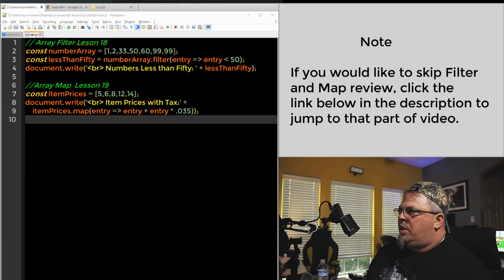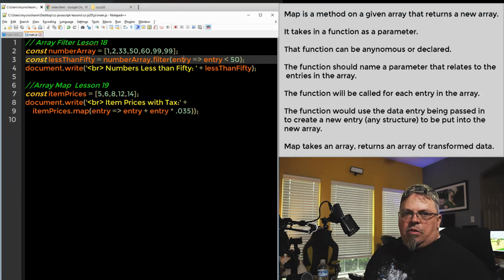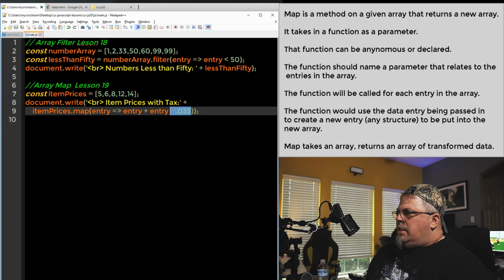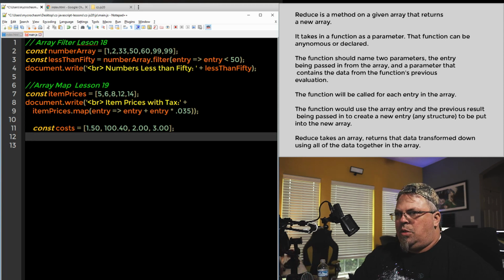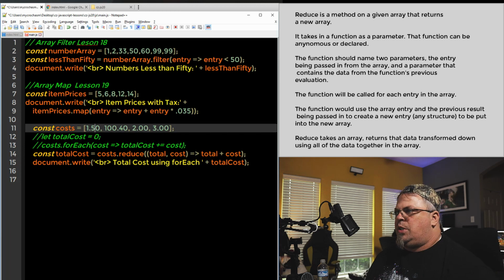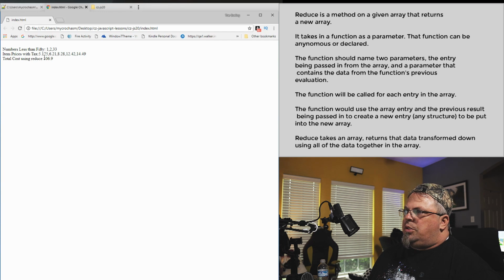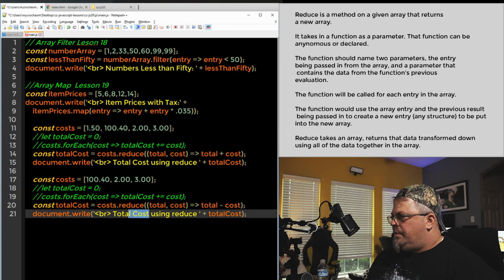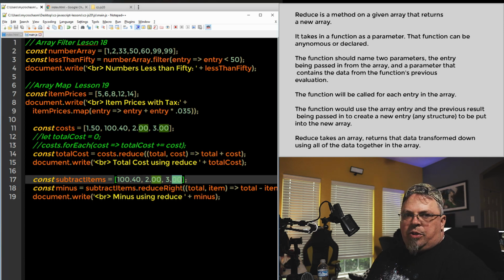Array Methods: Array Reduce and ReduceRight - Javascript Building Blocks 20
In this Javascript lesson, we cover reduce (Array.reduce) and reduceRight (Array.reduceRight). We also have a quick refresh of Lesson 18 and Lesson 19 Array map and Array filter.